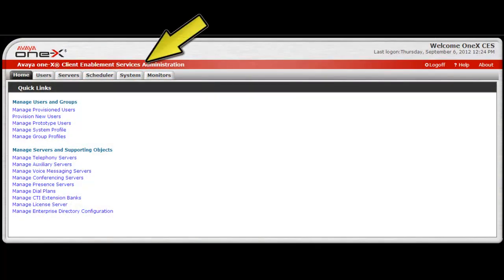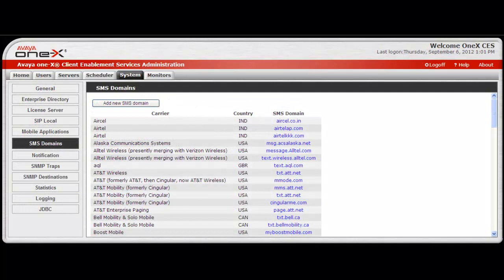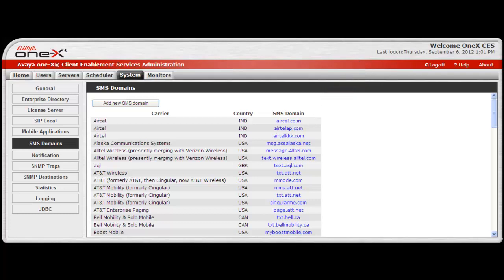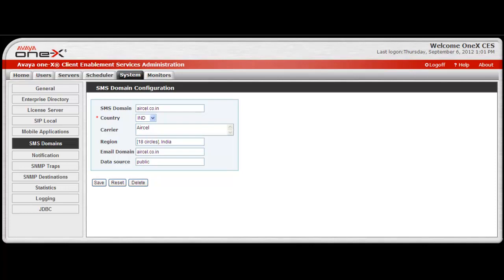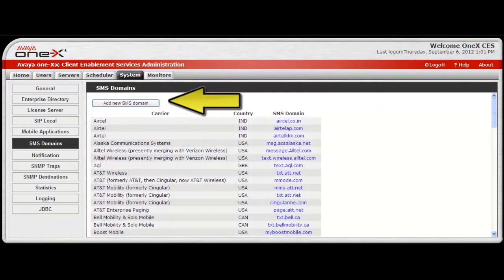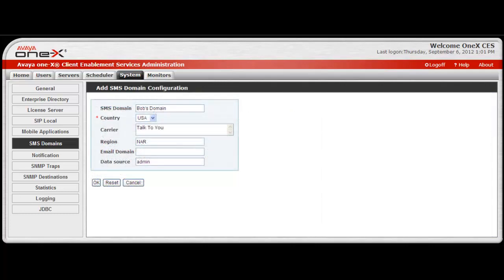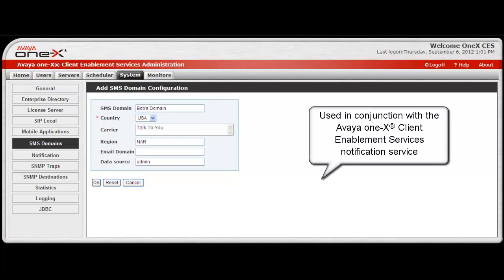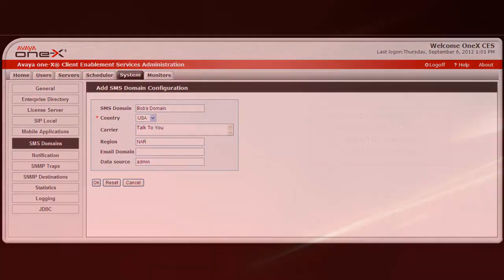How to Manage SMS Domains on Avaya one-X Client Enablement Services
This video covers how to manages SMS domains on one-X Client Enablement Services. These are used to send SMS voicemail alert messages to mobile devices. They are also used to send a url to the mobile device for downloading the mobile application.  Produced by Bob Kuberski.